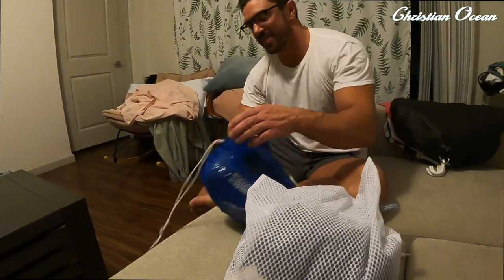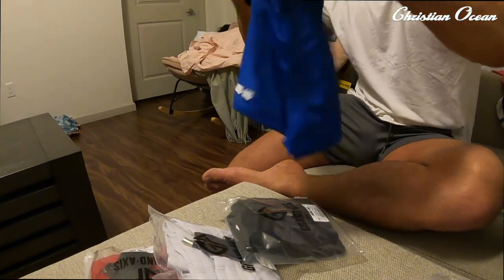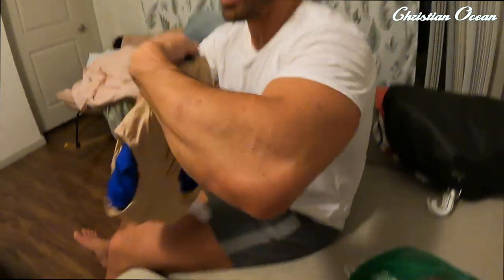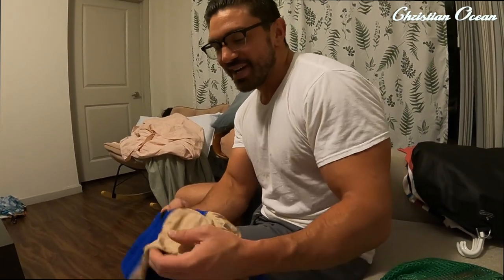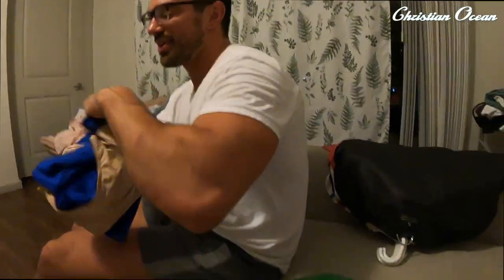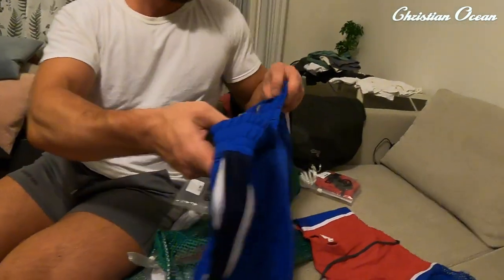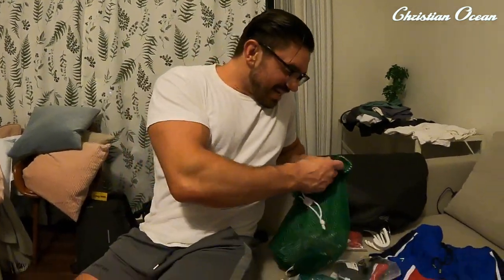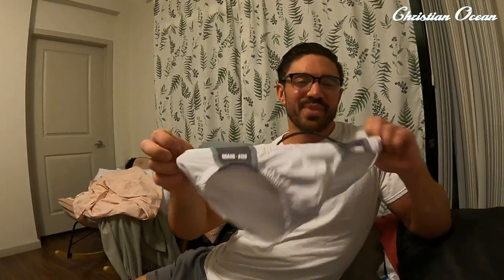New Swimwear from Grand Axis feat. Steve Grand! EP#55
Steven Grand flew down to Orlando to visit me for my birthday AND introduce me to the newest line of Grand Axis.  Which styles did you like the best?  Leave your answer below in the comments!

WANNA COLLAB?